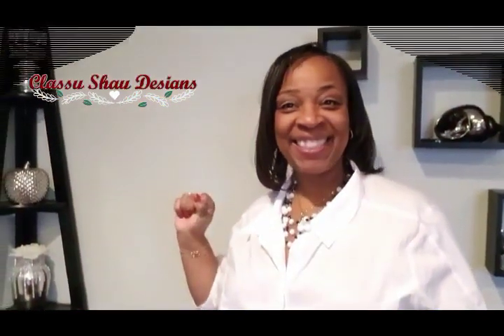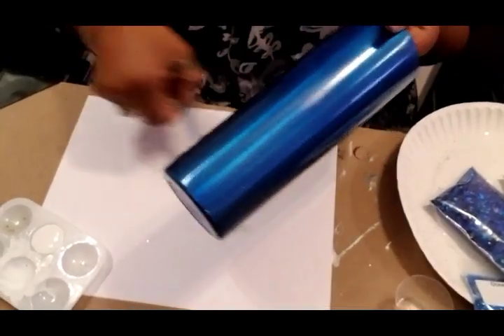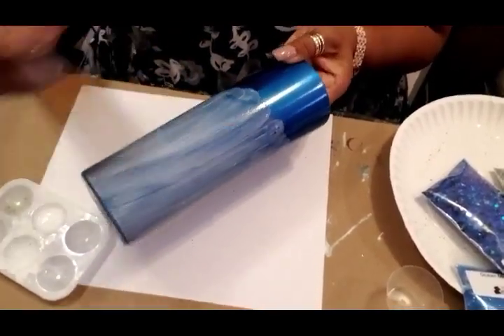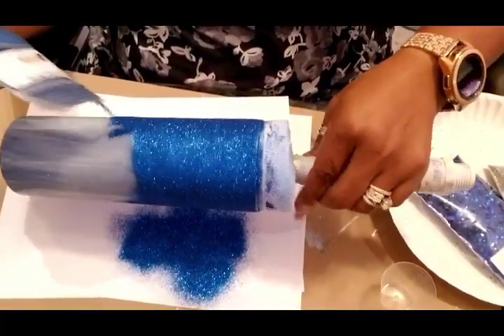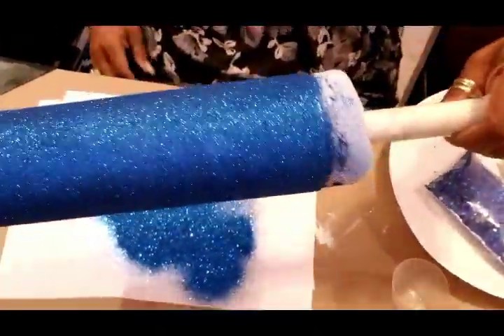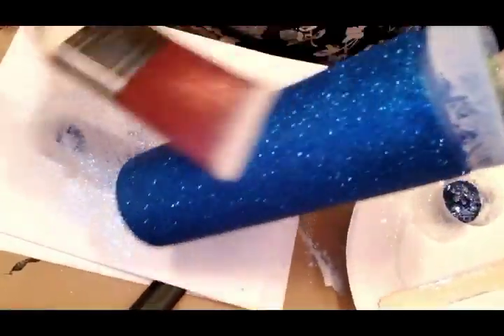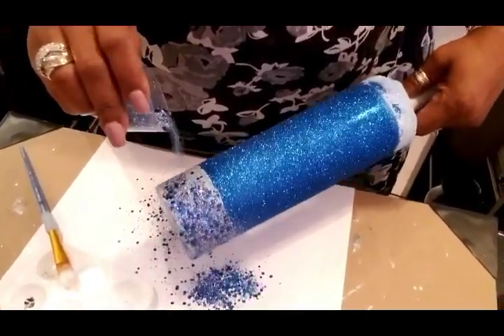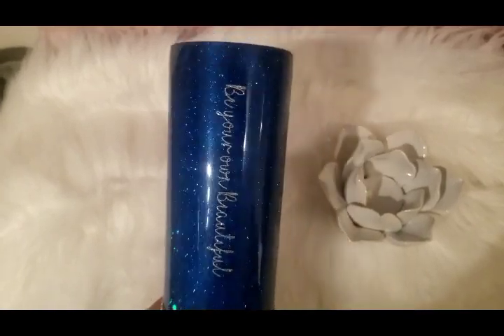DIY: Tumbler Tuesday - How to get Full glitter coverage w/one layer Mod Podge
Glitter: Tglitz.com - Blue Ocean, Artemis Crystal and Sailor Uranus Crystal
Also used:
Mod Podge
Blue Metallic Spray Paint